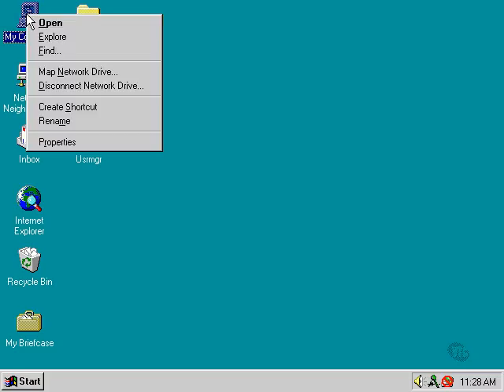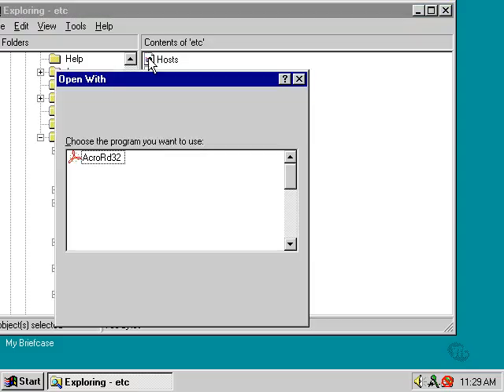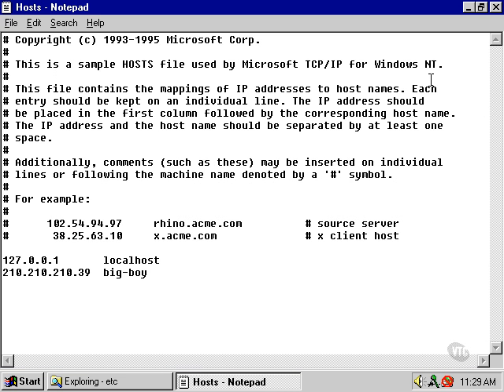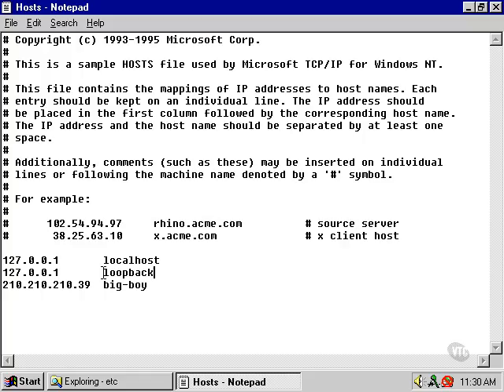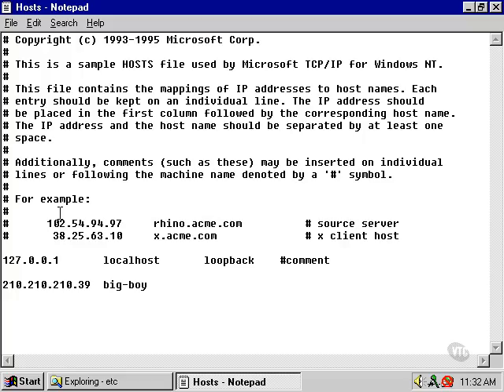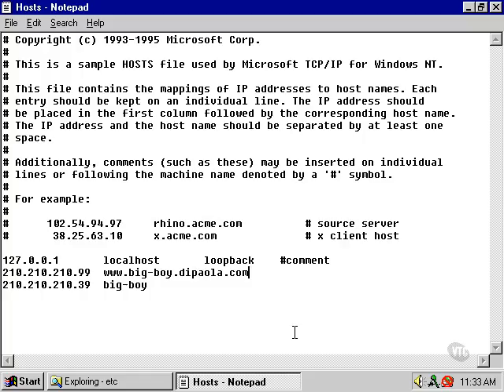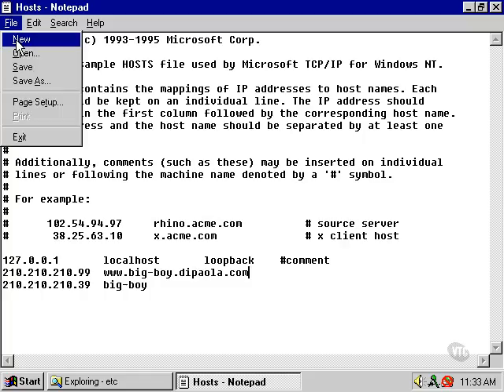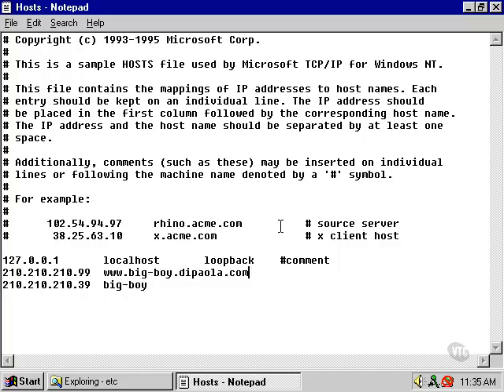intro to TCP IP 37